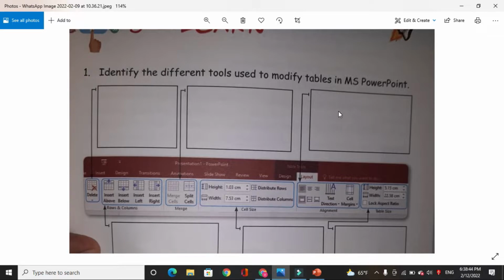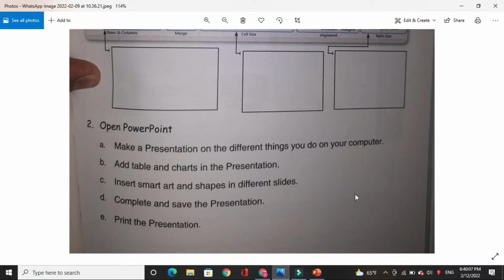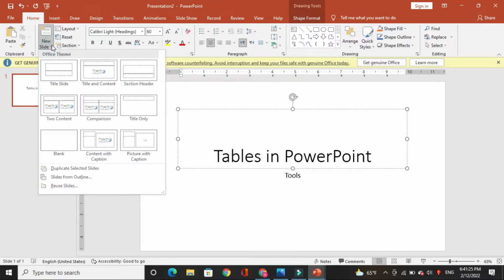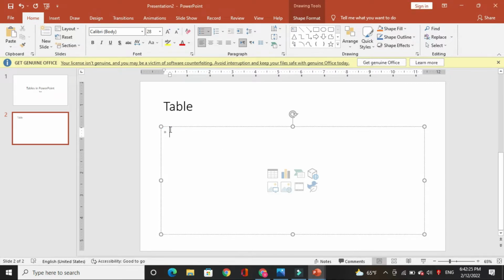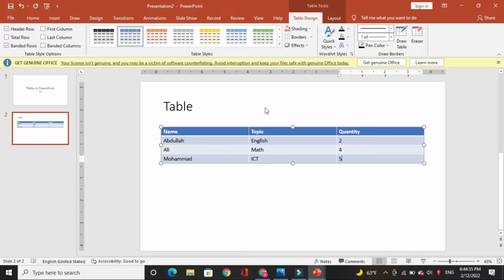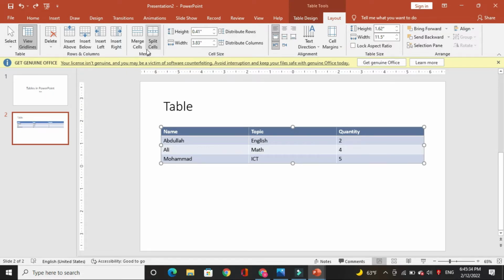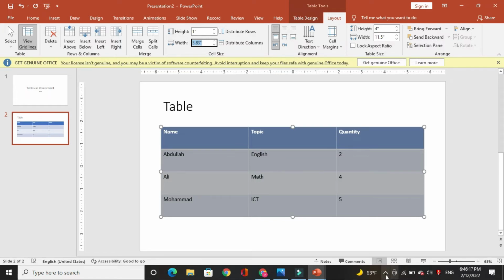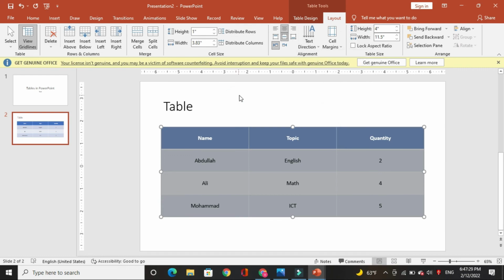HOW TO CREATE TABLE AND MODIFY IN POWERPOINT PART 1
In this video, we will create table and modify by different tools in PowerPoint.